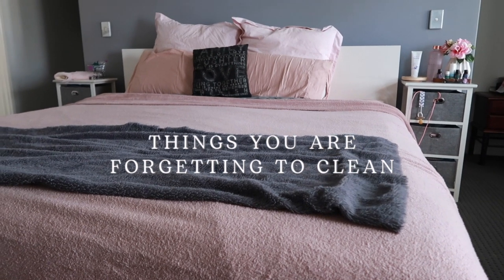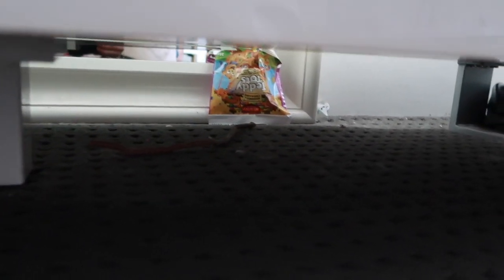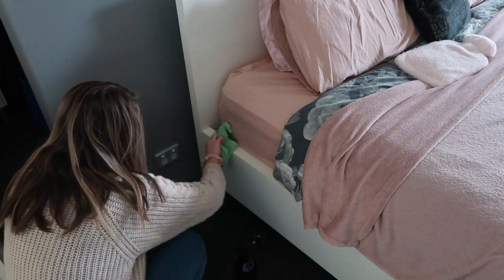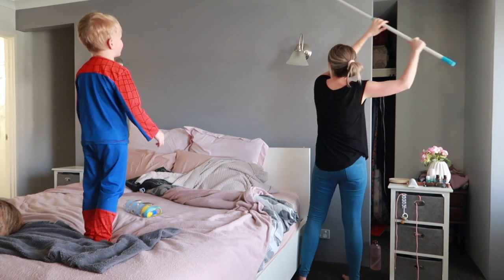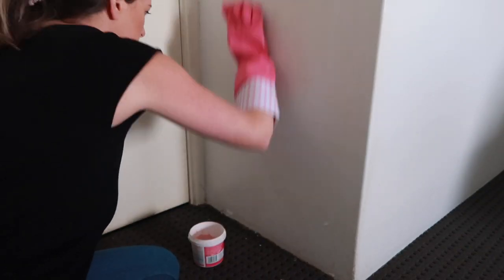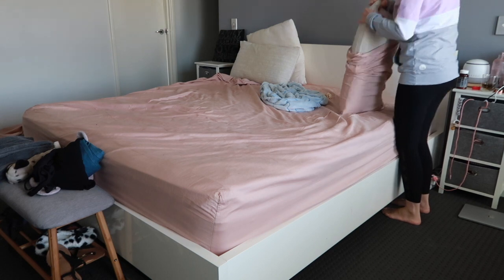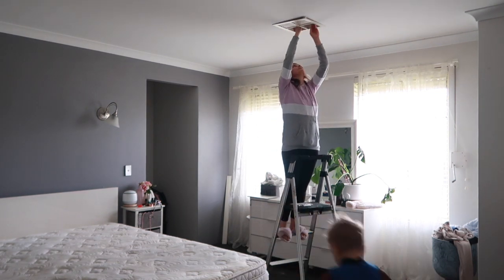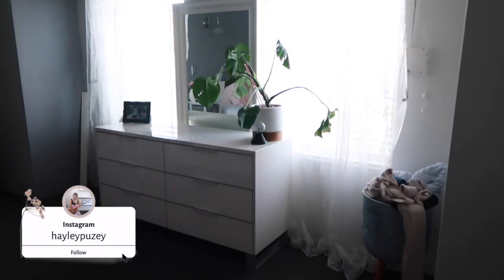EPISODE THREE: BEDROOM | Spring Cleaning Series | Places You Are Forgetting To Clean In Your Home.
Welcome to the THIRD video of my new spring cleaning series!
I'm showing you the places that you might be forgetting to clean when doing your daily/weekly cleans - It's super motivating so grab yourself a coffee and enjoy today's cleaning motivation!

I've been hard at work so that you could enjoy a full week of super motivating spring cleaning content. I'll be dropping a new video every night for this entire week!
IM SO EXCITED TO BRING THESE VIDEOS TO YOU!

𝐓𝐡𝐞 𝐏𝐥𝐚𝐜𝐞𝐬 𝐘𝐨𝐮 𝐀𝐫𝐞 𝐅𝐨𝐫𝐠𝐞𝐭𝐭𝐢𝐧𝐠 𝐓𝐨 𝐂𝐥𝐞𝐚𝐧 𝐈𝐧 𝐘𝐨𝐮𝐫 𝐇𝐨𝐦𝐞:
Episode 1: Living Room.
Episode 2: Laundry.
Episode 3: Bedroom.
Episode 4: Bathroom.
Episode 5: Kitchen.

Lots of love, нαуℓєу χo